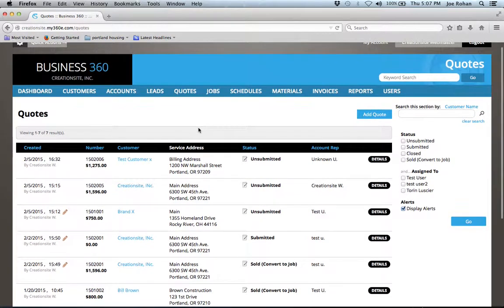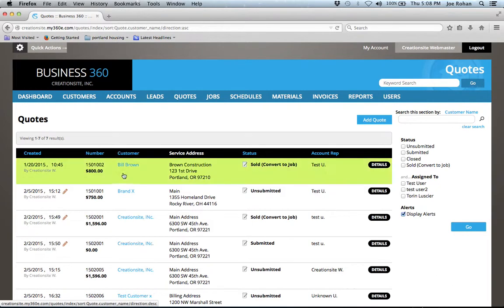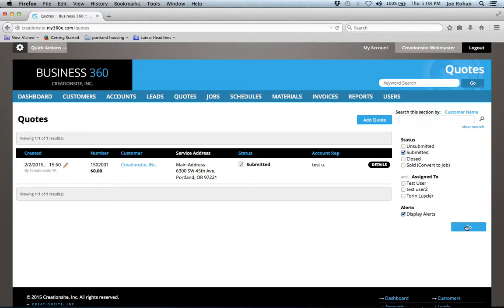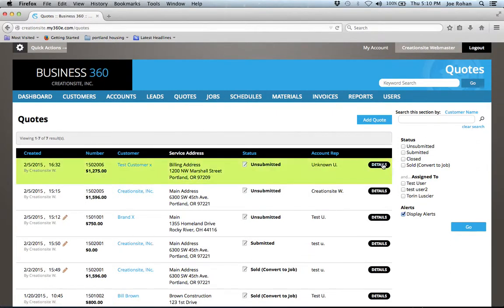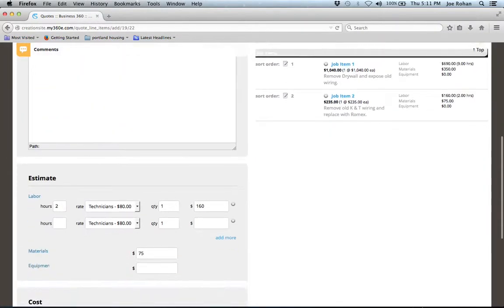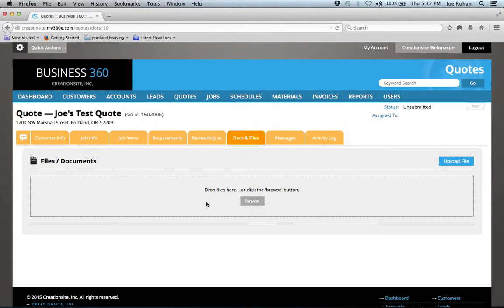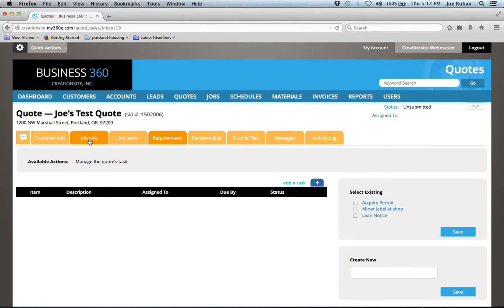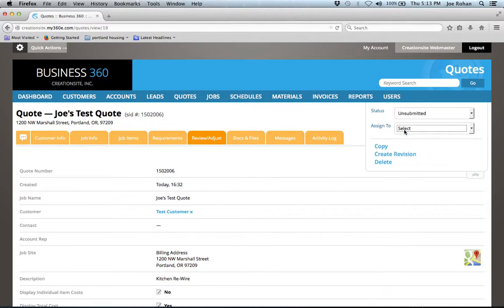360e - How To Manage Quotes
This video walks you through the process of managing quotes with efficiency using 360e.